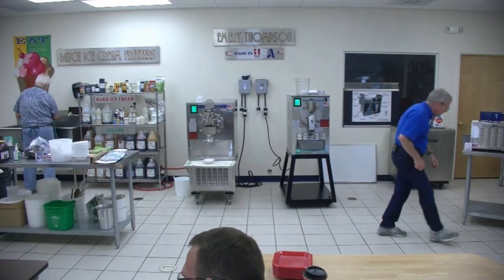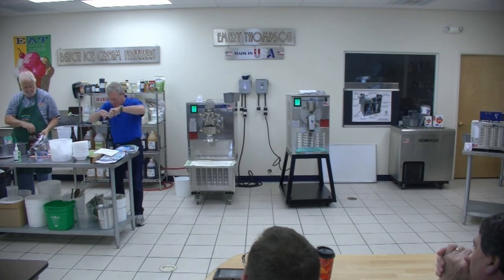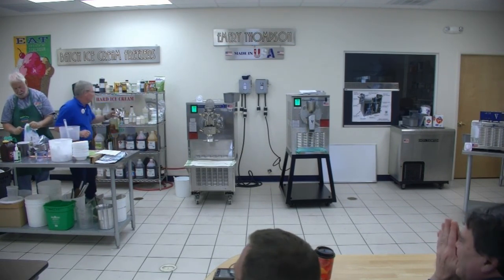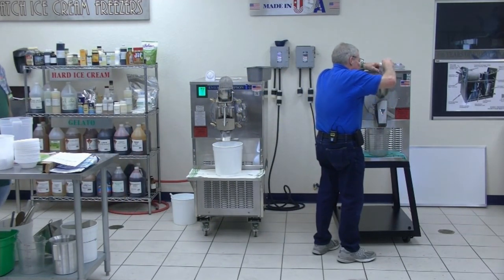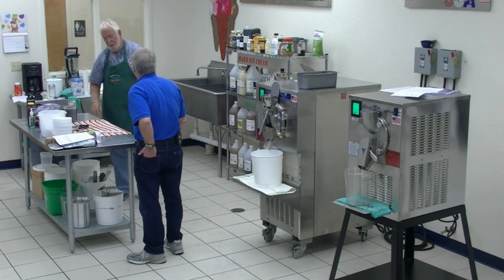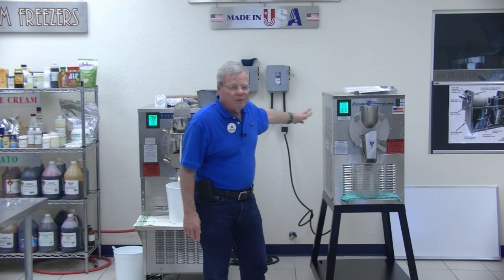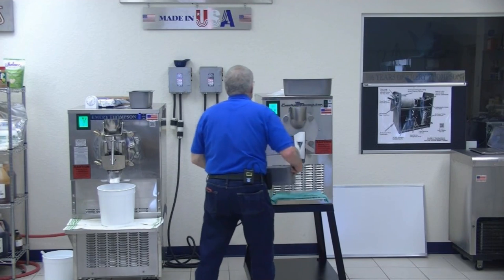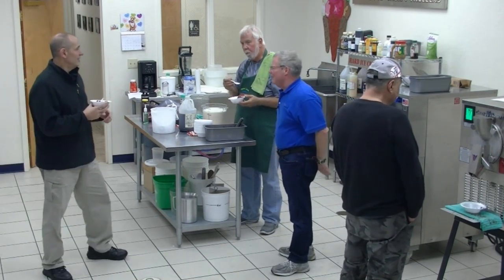Blueberry Wine Sorbet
Steve Thompson
Emery Thompson CB-350 6-Qt Batch Freezer
From February 6, 2019